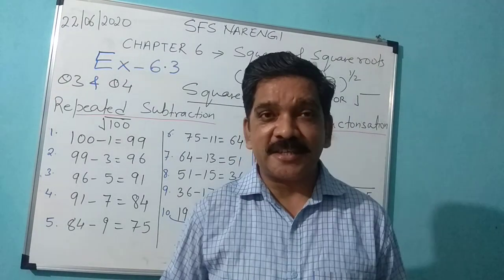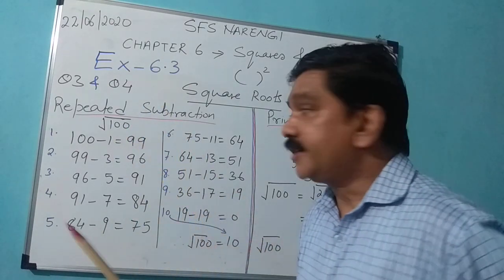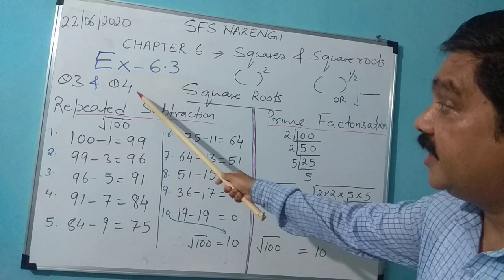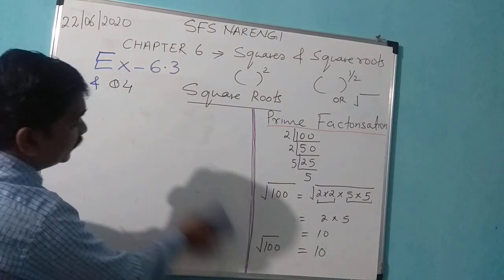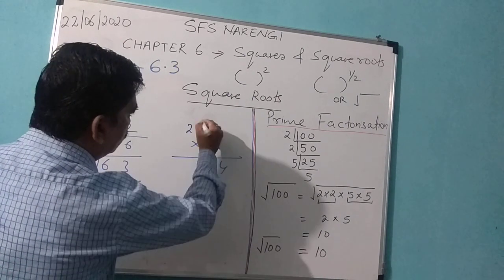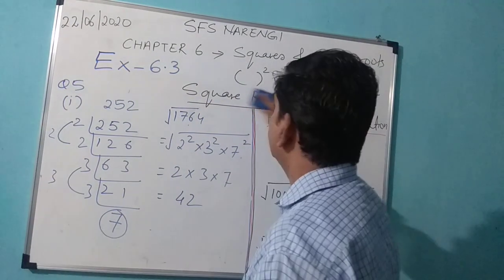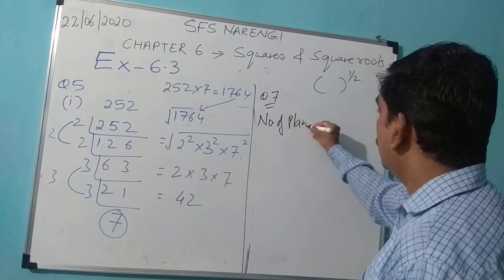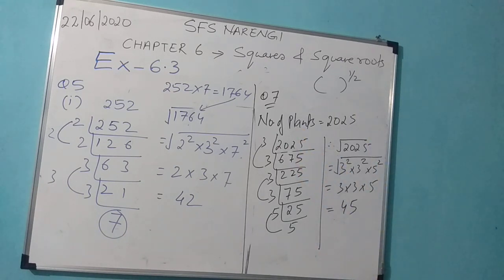Class 8, Squares and square roots, 22/06 /2020